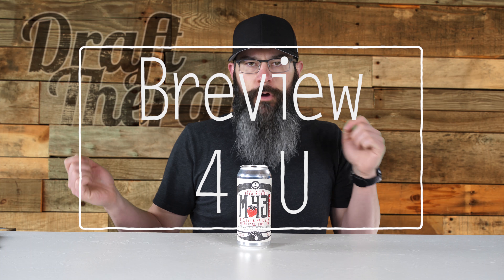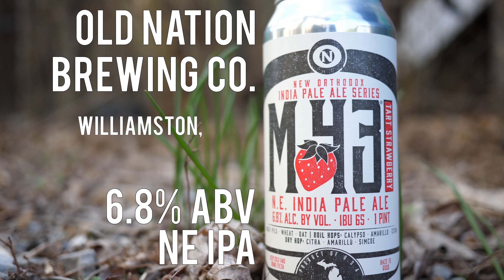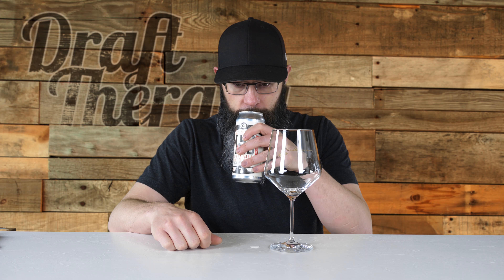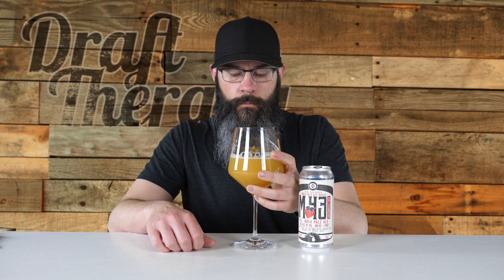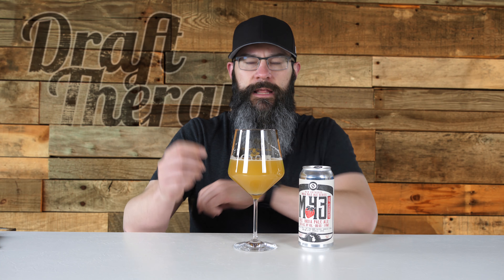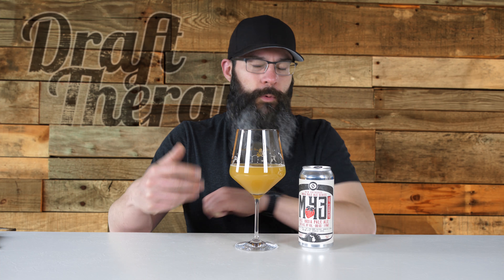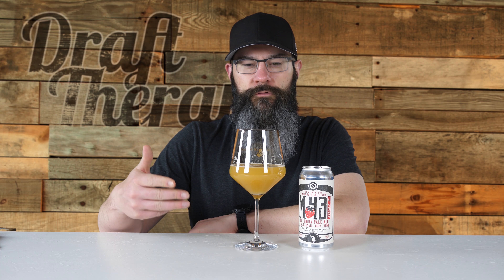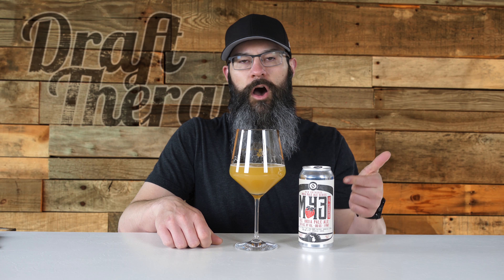Old Nation Brewing - Tart Strawberry M-43 Review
Old Nation Brewing's Tart Strawberry M-43 is probably the most sought after beer in the state of Michigan right now.  So much so that it's like catching up to a unicorn just to grab at the tail and get a stray hair that comes out.  I raced half an hour across town to get one can, and then raced another 30 minutes back the way I came to get a second one.  Most places have been selling out in an hour, but what does that have to do with beer?  You want to know how it tastes?!  Well friends, keep watching to find out if it's worth the chase!